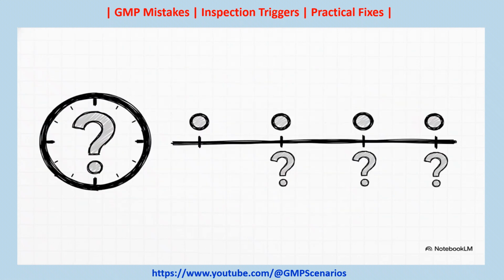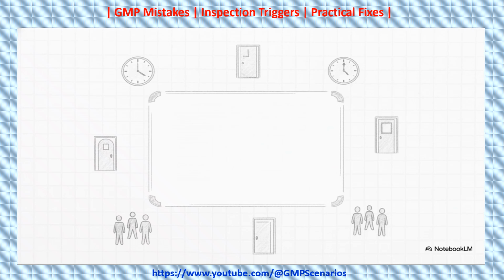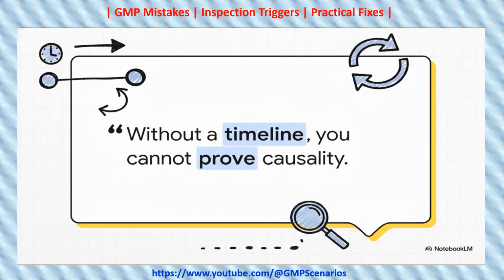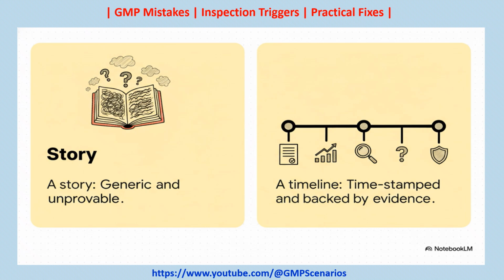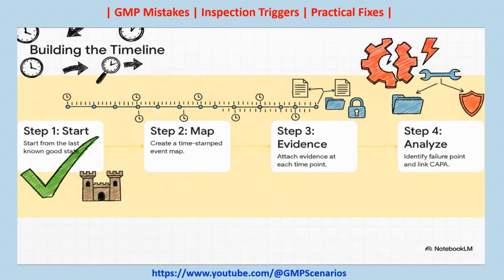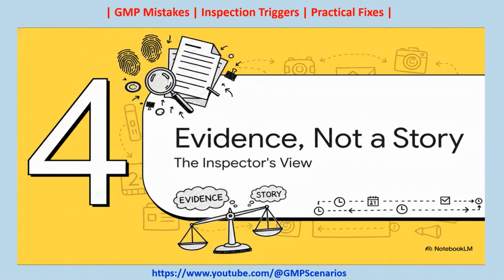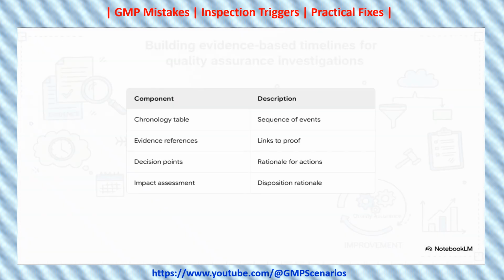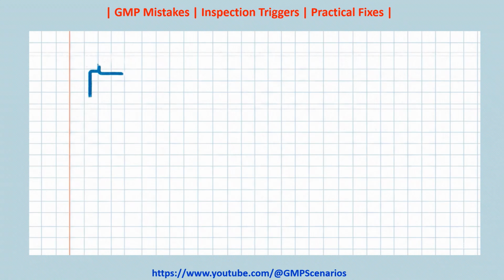GMP Scenario: Weak Timeline Reconstruction, QA Investigation Risk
GMP scenario for pharma manufacturing: a deviation investigation lacks a time-stamped reconstruction. Without chronology and evidence links, root cause and impact assessment become indefensible during inspection. Learn how Quality Assurance should build an evidence-based timeline for audit readiness.